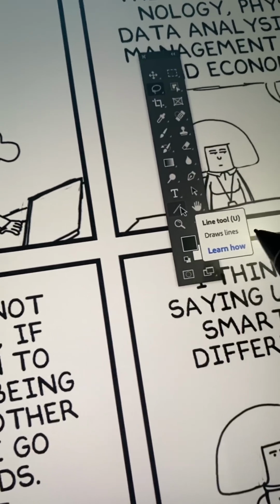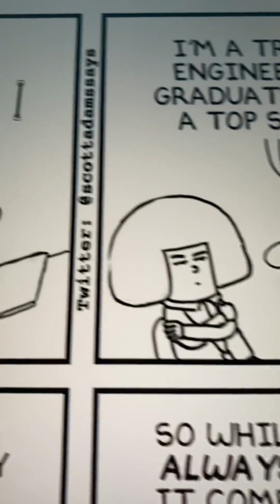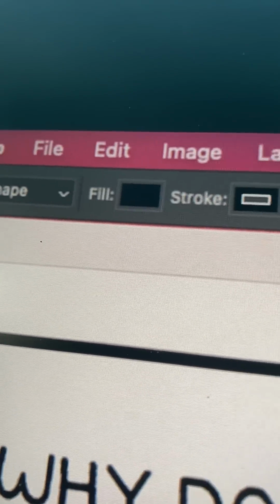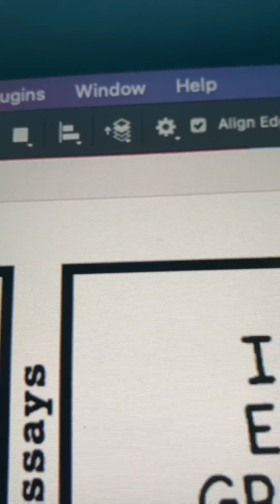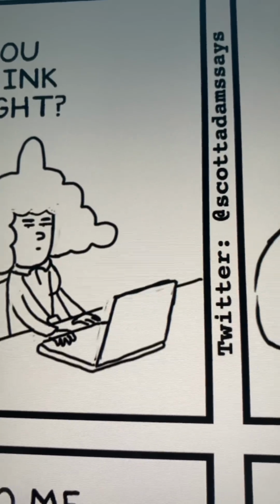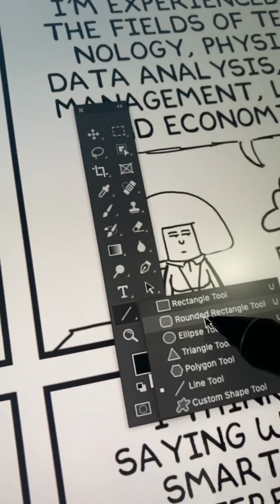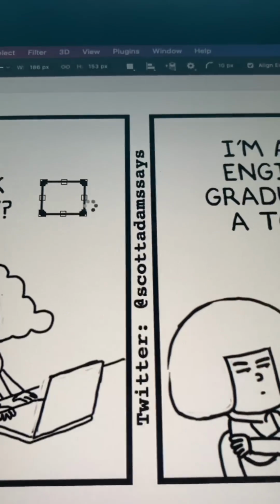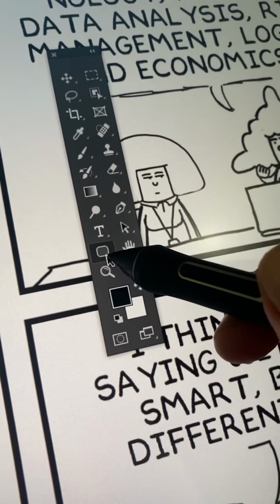Help me fix this Photoshop line too bug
The Dilbert business is on pause after upgrading my Mac operating system to Big Sur and also Photoshop to newest version. The line tool (draws straight lines) disappears the line after deselecting. I can’t draw without it. Obviously I rebooted etc.